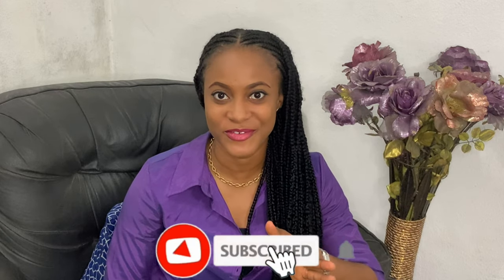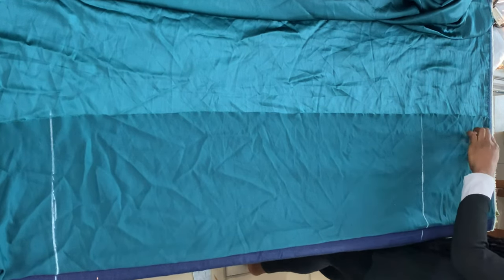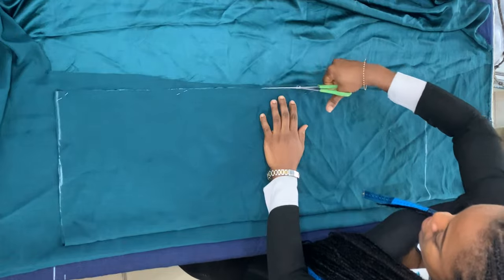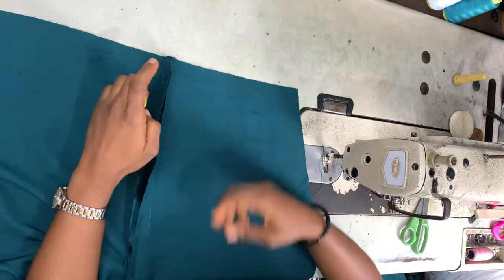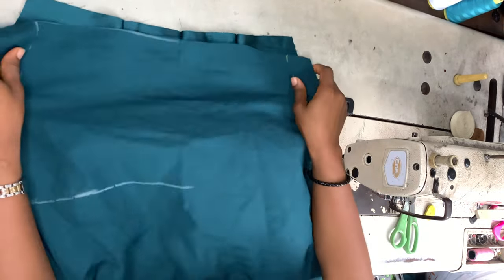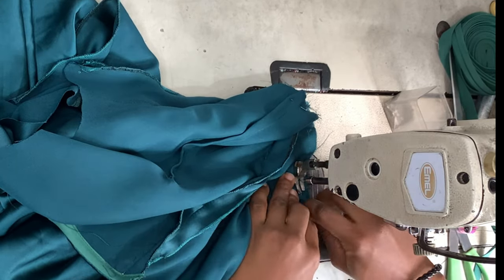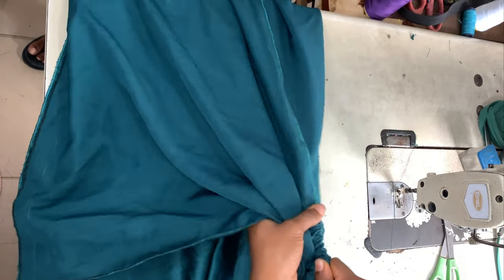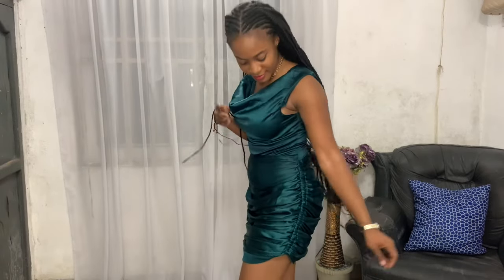RUCHED DRESS | Cowl Neck Ruched Dress | Cutting & Stitching |How to cut and sew a ruched dress Silem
Learn how to draft, cut and sew a ruched dress. This DIY ruched dress would be made using a duchess fabric, and I walk you through the entire cutting and stitching process. This trendy cowl neck ruched dress tutorial is very detailed, explanatory, and easy to understand.

ITEMS USED:
Fabric: Duchess Satin (3 yards)

Sewing Machine: Emel (Industrial)